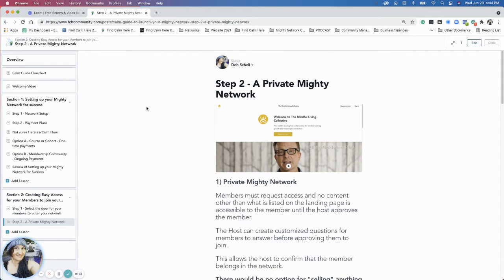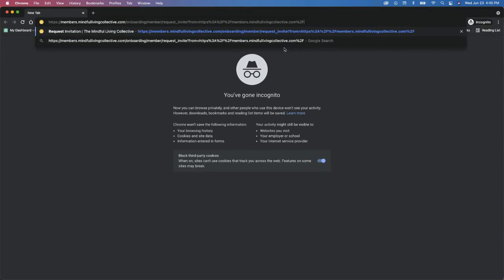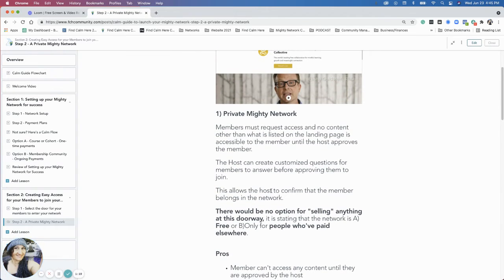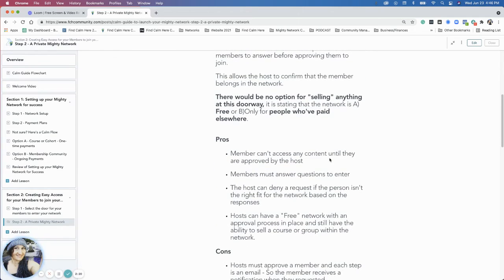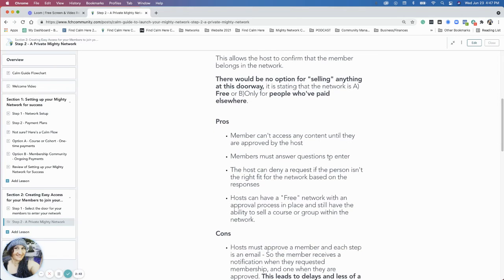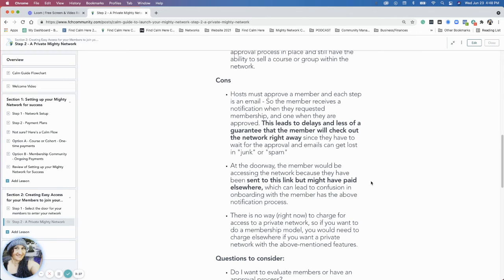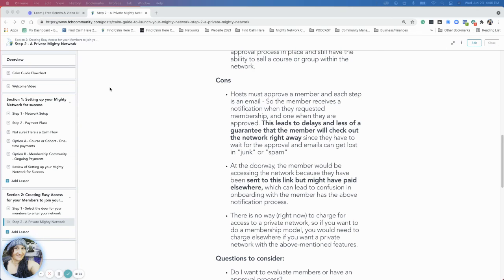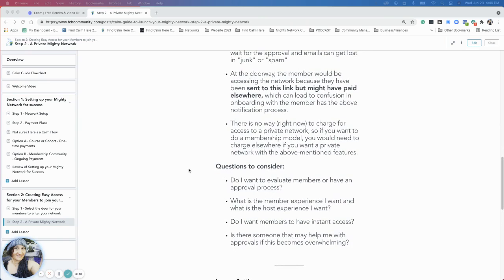Setting up a private Mighty Network